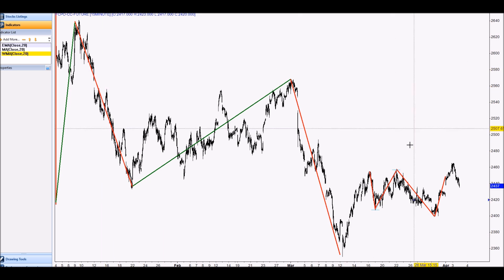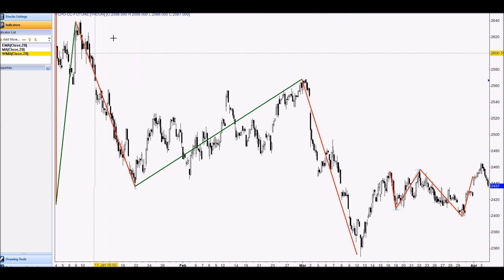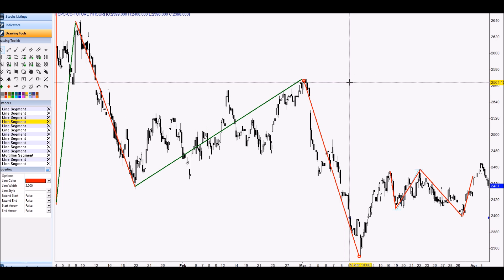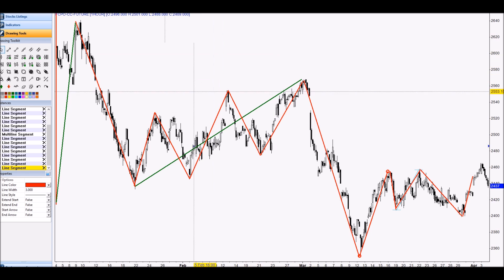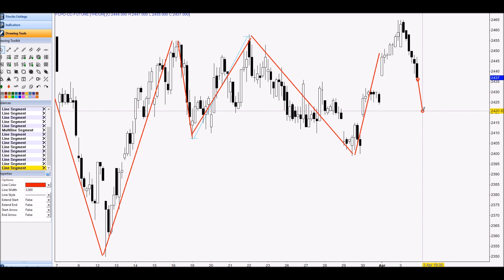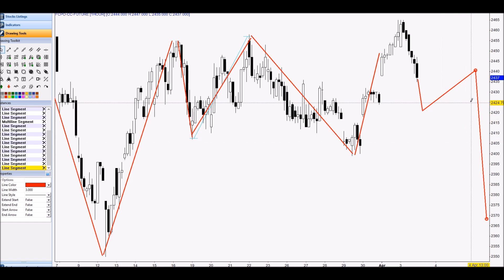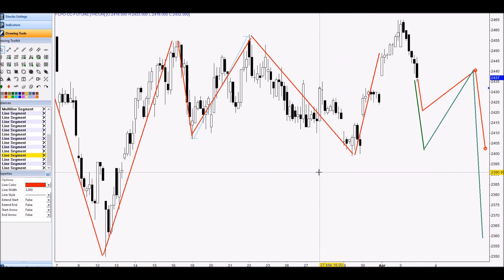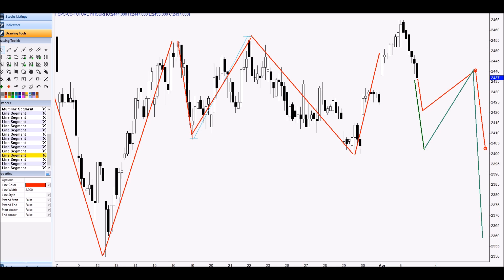How I Set up My Trading Plan Before Market OPEN || Sifu Thiti || (ENG)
You can follow trading idea from Sifu Thiti Tharasuk as detail below